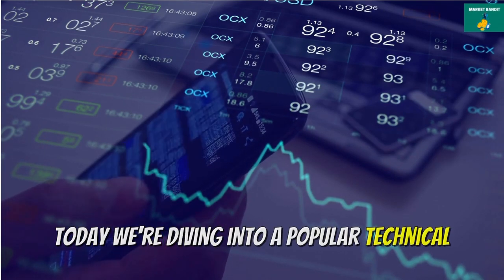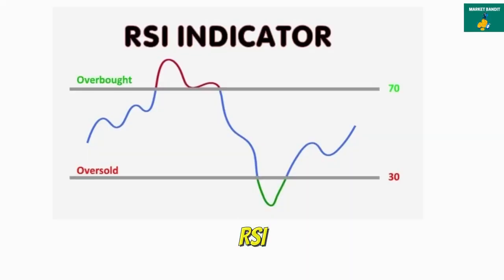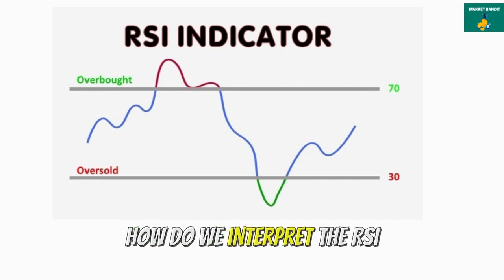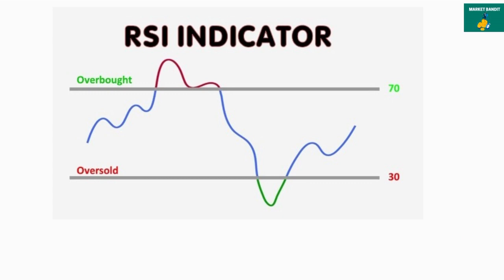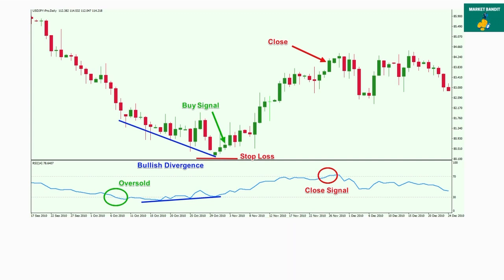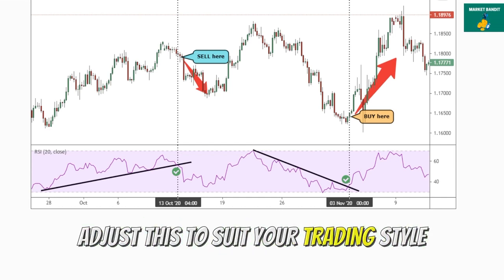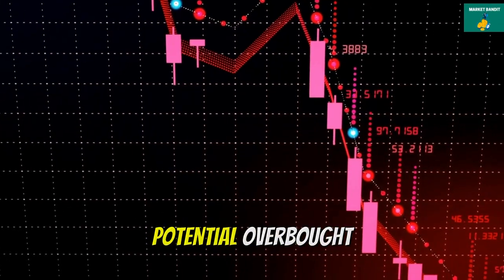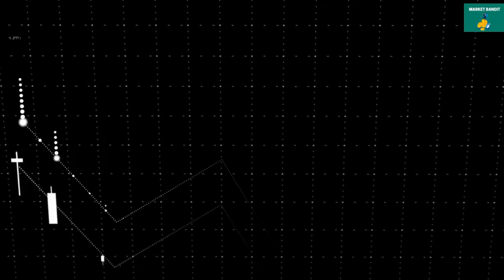Mastering RSI: Your complete Guide to relative strength index explained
📈 Want to boost your trading skills? Dive into the world of technical analysis with our comprehensive guide to the Relative Strength Index (RSI)! 📉

In this video, we break down RSI in plain language, from its definition as a momentum oscillator to practical applications in your trading strategy. Discover how RSI can help you spot potential overbought and oversold conditions in the markets, and learn how to use it effectively for more informed trading decisions.

Join us on the path to becoming a more confident and informed trader! 💼💹 TradingTips RSIExplained TechnicalAnalysis"